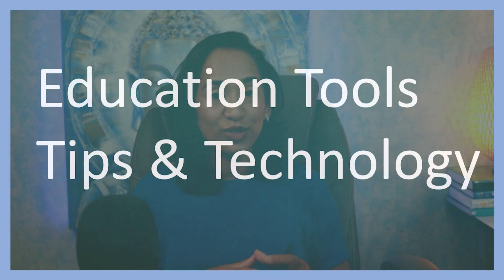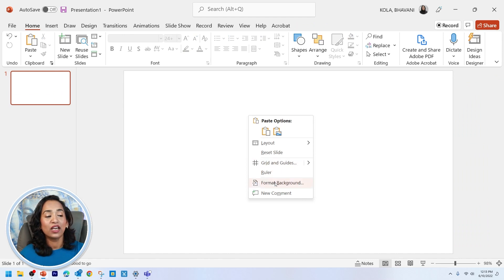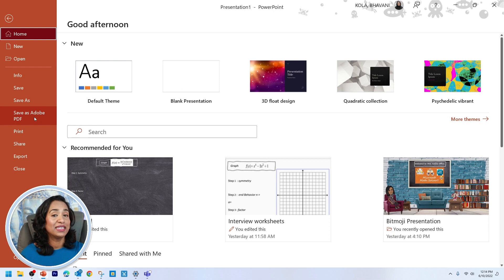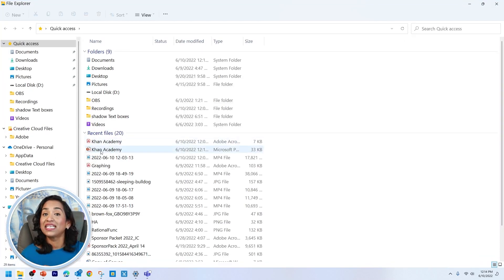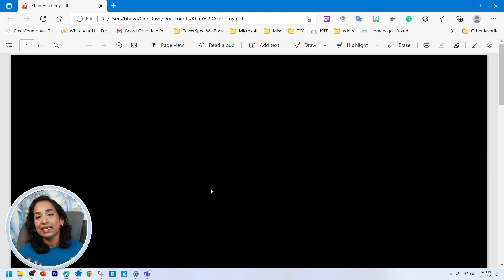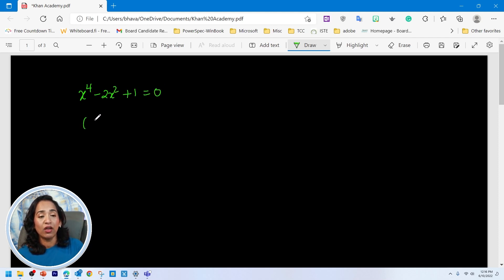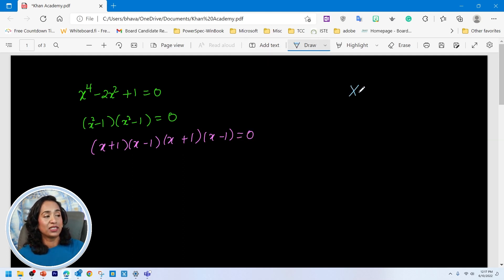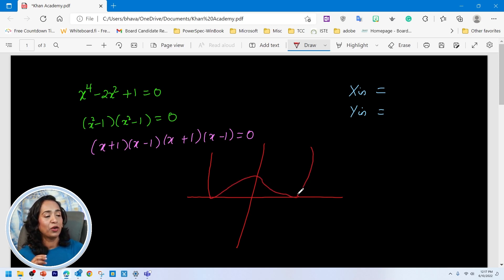How to Create Khan Academy Style Videos in Less Than 5 Minutes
In this video, I will demonstrate Khan Academy-style videos using PPT and Edge browser.